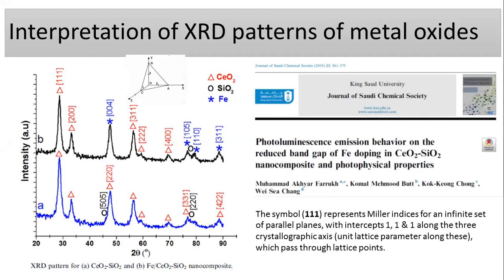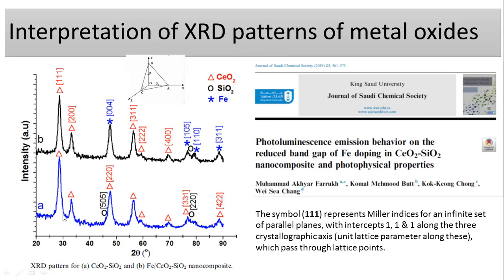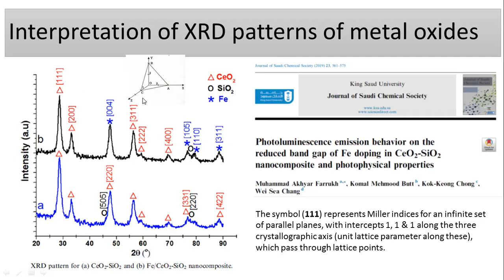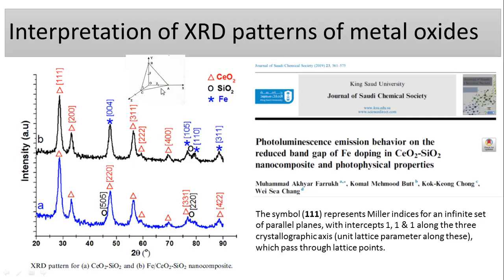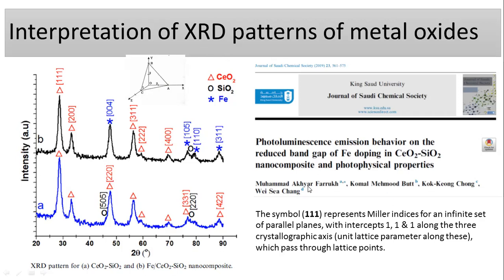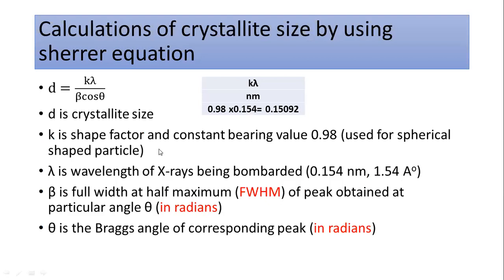Calculations of FWHM and crystallite size by Sherrer equation